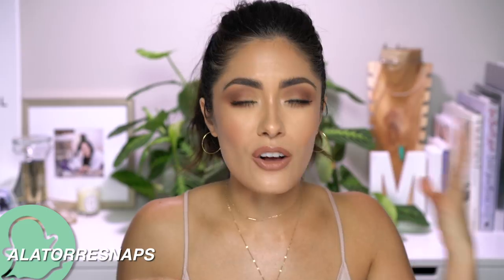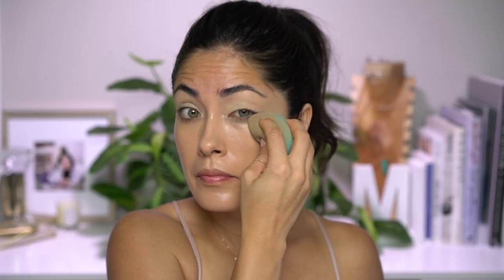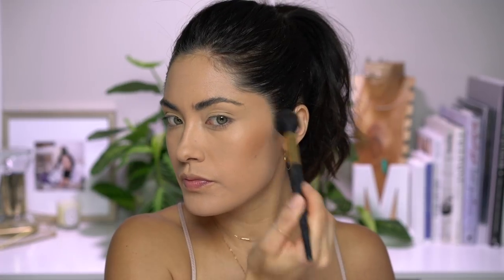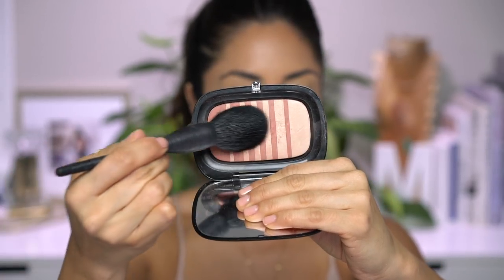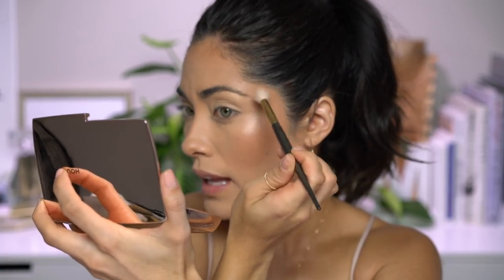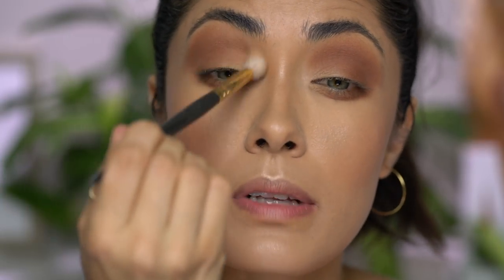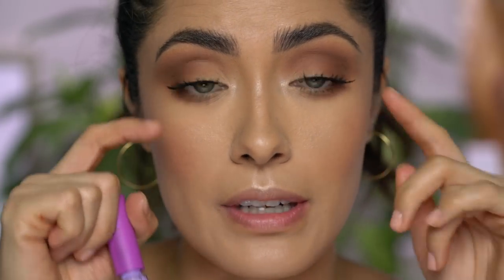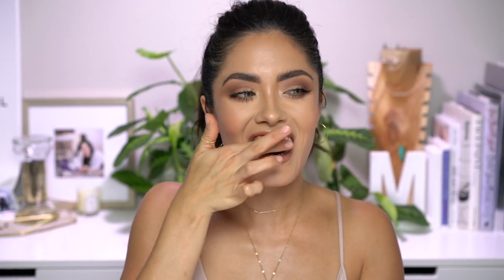Super Easy Monochromatic Fall Makeup Tutorial | Melissa Alatorre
FOLLOW ME⇣

USED IN TUTORIAL⇣

SMASHBOX PRIMERIZER

TOO FACED PEACHES AND CREAM COMFORT MATTE FOUNDATION - SAND AND NUDE MIXED

TARTE SHAPE TAPE - MEDIUM LIGHT

COVER FX PERFECT SETTING POWDER - LIGHT

LAURA MERCIER MATTE RADIANCE BAKED BRONZER - 02

HOURGLASS AMBIENT LIGHTING EDIT VOLUME 3 PALETTE (HOLIDAY)

MARC JACOBS AIR BLUSH - FLESH & FANTASY

MARC JACOBS SCANDALUST PALETTE

DIOR BROW STYLER - UNIVERSAL BROWN

URBAN DECAY 24/7 GLIDE ON LIP PENCIL - 1993

BITE BEAUTY AMUSE BOUCHE LIQUIFIED LIPSTICK - CARMALIZED

ELCIE ALKALINE FACIAL MIST W/JASMINE

“MEEKA”

“melissa20”

“MEEKA”

VIDEO PRODUCTION⇣
Filmed by me {Melissa Alatorre} on a Sony a7r ii